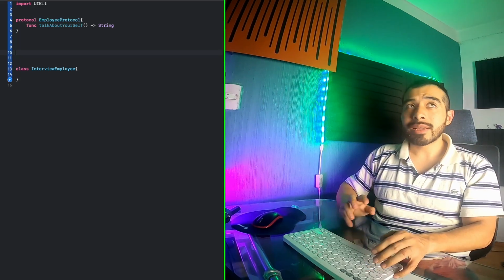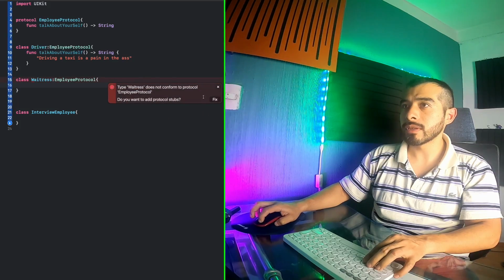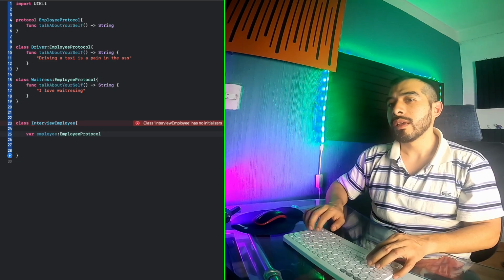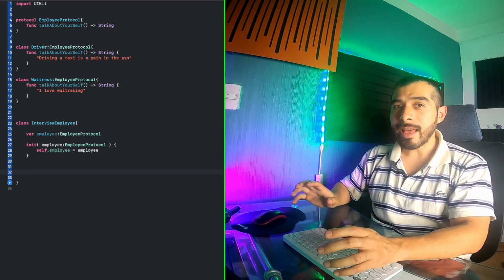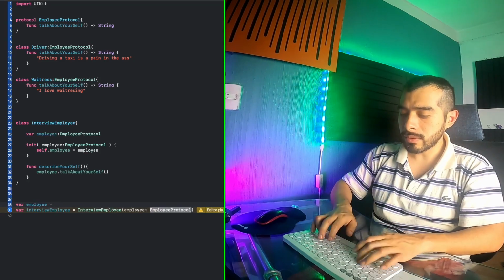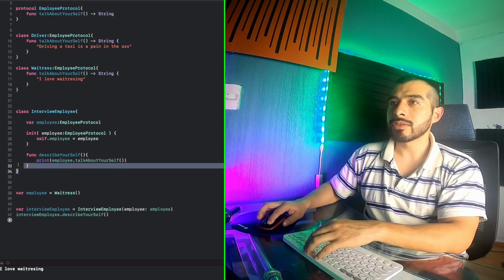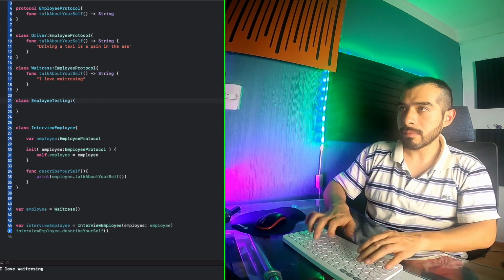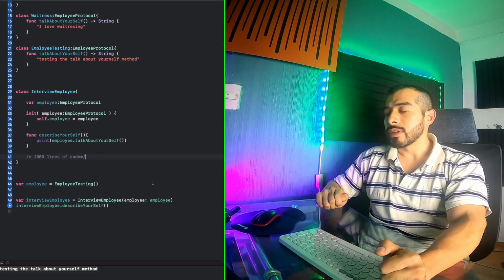dependancy injection with swift explained with a simple example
Hello, in this episode I want to share with you guys a simple example of what dependacy injection is and how it can help you to build reusable and testable code in swift